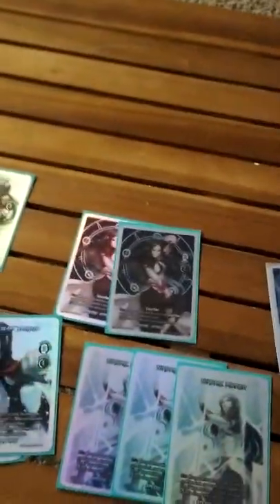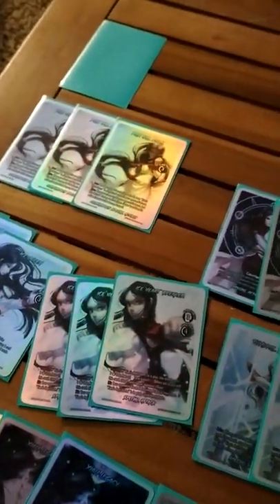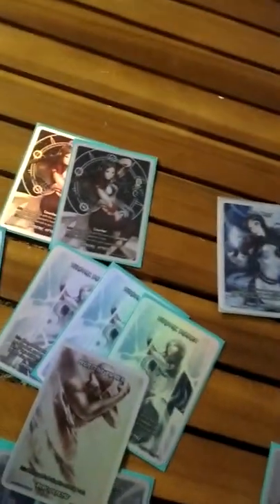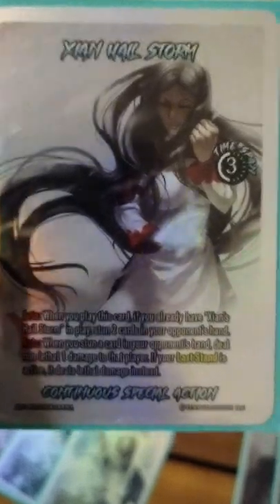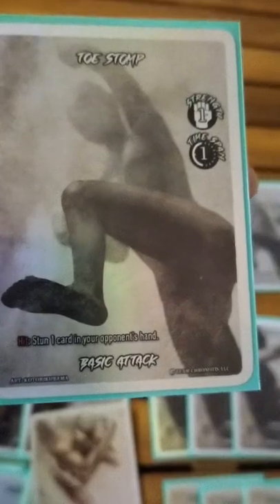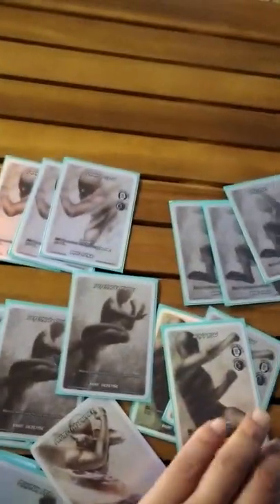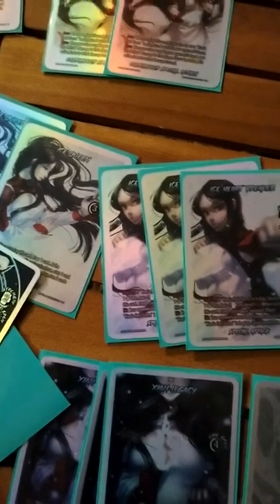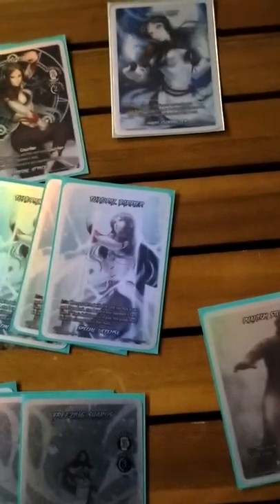Chronotis: Amara Starter Deck Unveiling!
Have questions about game design? Want to learn more about how to go about it?

Team Chronotis, created by Andra Pickens Aka Aya Senpai, is a  game development team working on Chronotis: Card Fighting System.

Chronotis is a card fighting game that utilizes time as your most valuable resource as you fight against your opponents in very engaging and strategic combat scenarios.